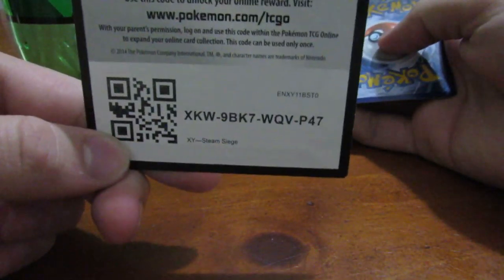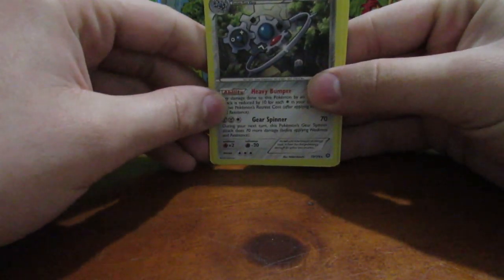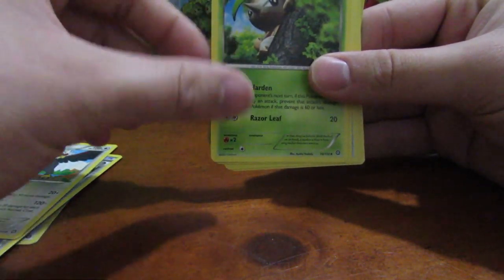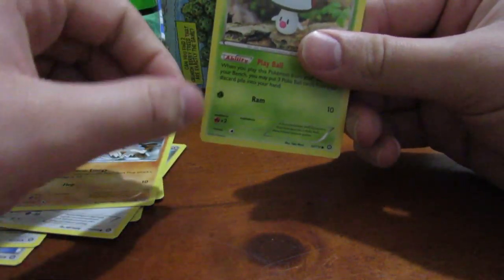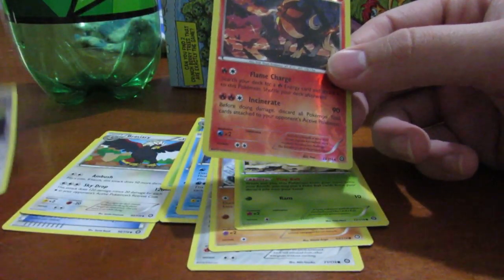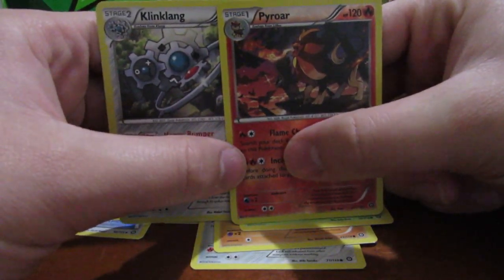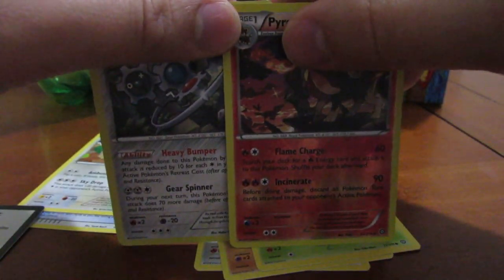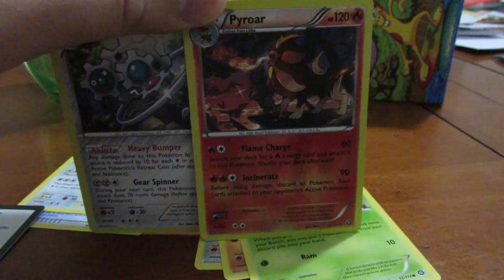Testing my new cam 123(free code)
Opening a Steam Siege to test my new Camera  * free code *